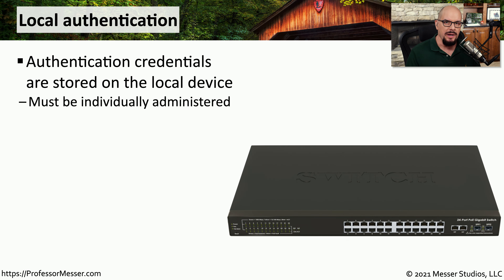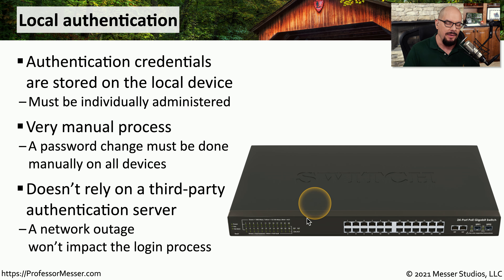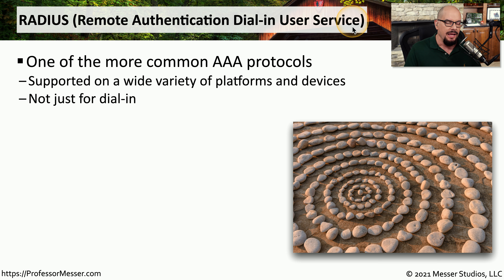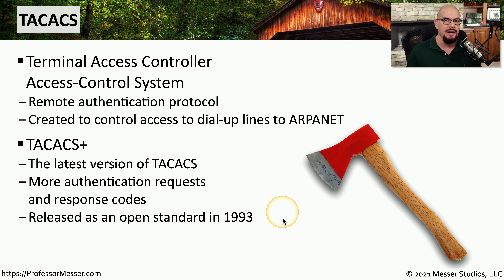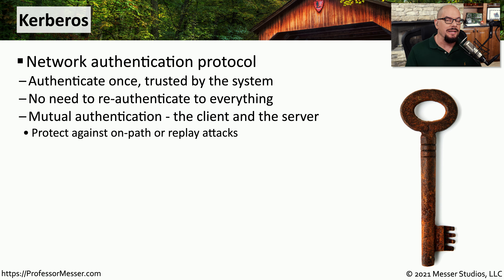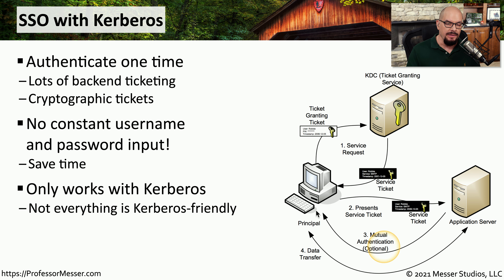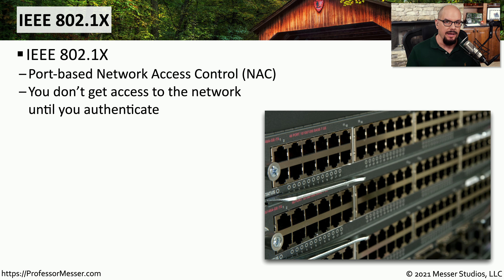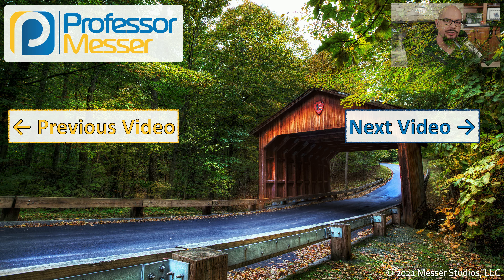Authentication Methods - N10-008 CompTIA Network+ : 4.1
Authentication is at the core of most security implementations. In this video, you’ll learn about local authentication, multi-factor authentication, RADIUS, TACACS, LDAP, Kerberos, and more.